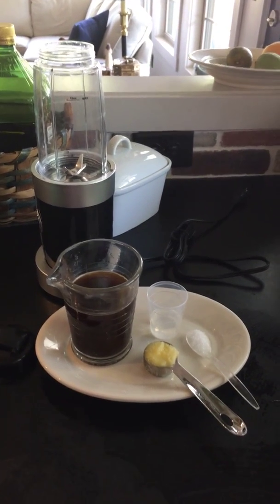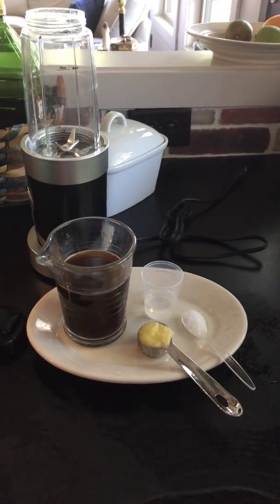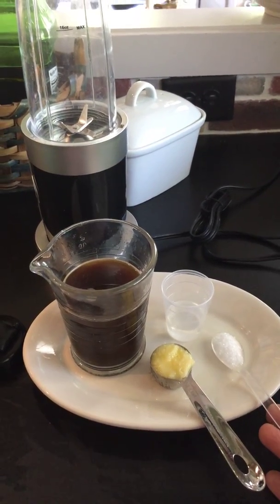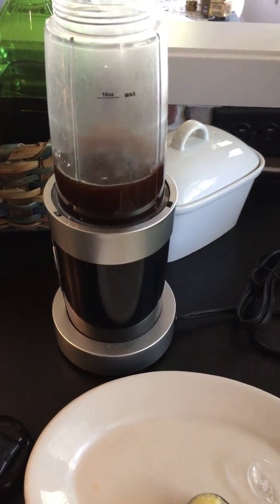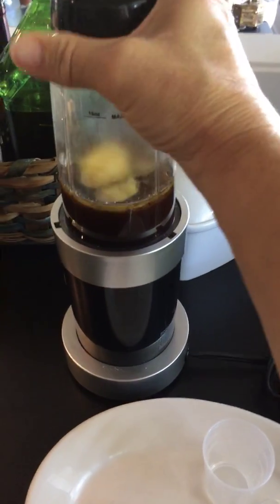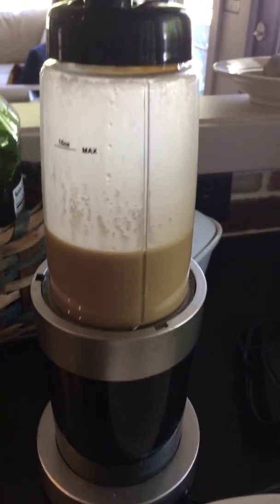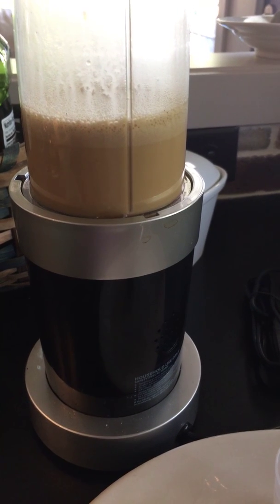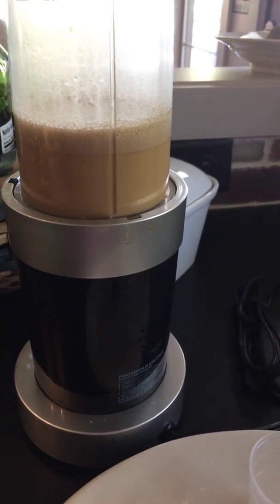Bulletproof decaf coffee treat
Bulletproof decaffeinated coffee treat! Kaufmann Phase 1 Diet friendly